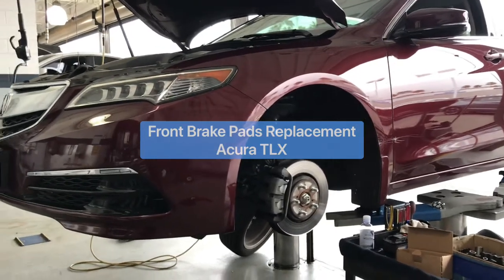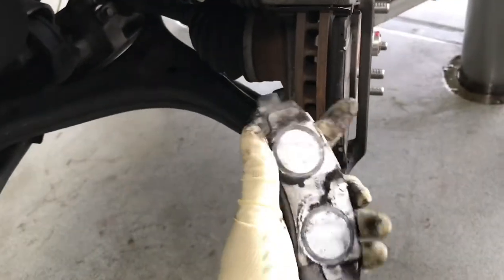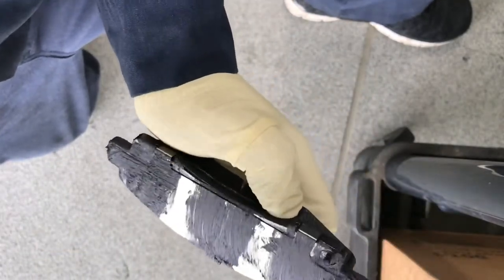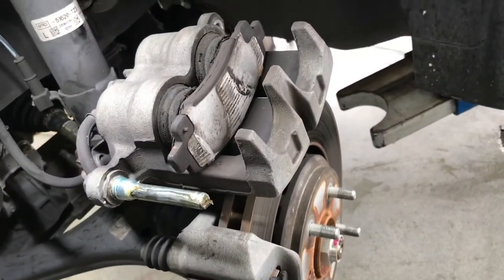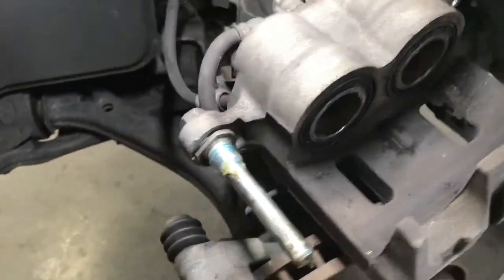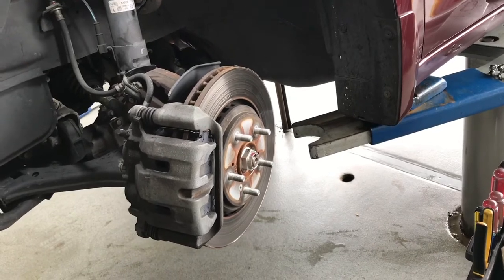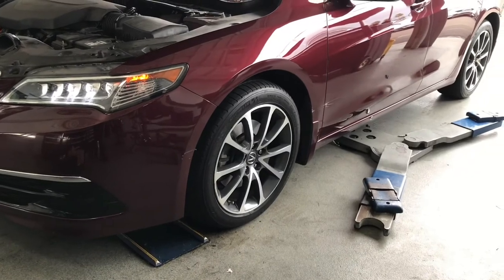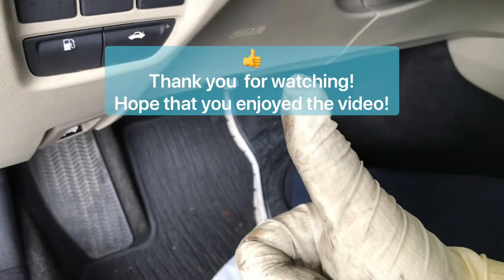Front Brake Pads Replacement - DIY - 2015 - 2020 Acura TLX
***!!!side-note*** hello my friends, In the video, the demonstration shows the inside pads have two shims; However, the correct one is that the outside pads have two shims.  Hope the information is helpful. Thanks Y’all. Take care and stay safe!!.

Tools: 17mm wrench or socket and ratchet wrench, 19mm socket, brake caliber piston compression tool, floor jack and jackstands.

- Lisle 25750 Dual Piston Brake Caliper Compressor
- Or this Brake Caliper Compression Tool
- Brake Pads Front - Acura (45022-SJP-A01)
- pocket flashlight - bright for the small size, in case you need one

Thank you for your support. Don’t hesitate to hit like for a helpful video.

This Video shows you how to replace front brake pads on 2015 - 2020 Acura TLX.
Please refer to your owner manual and service manual for caution, safety, and specification.

I will answer it to my best knowledge if I can.

This DIY video is for demonstration purposes only. Do the work at your own risk. I do not hold any responsibility for any damages or incident during the work.